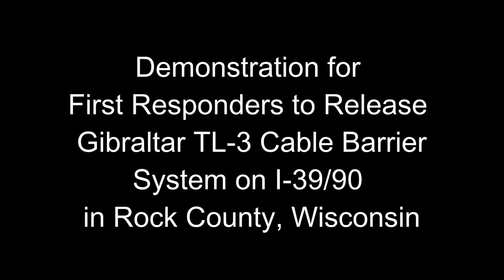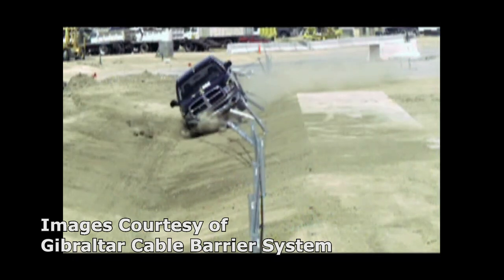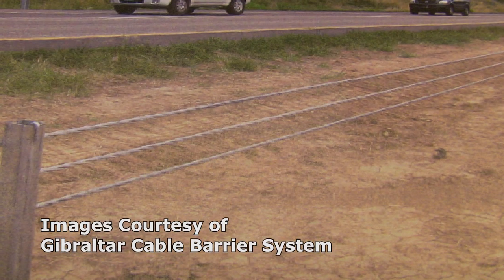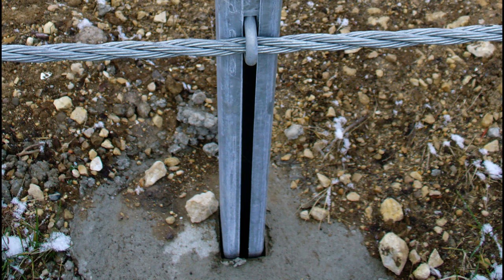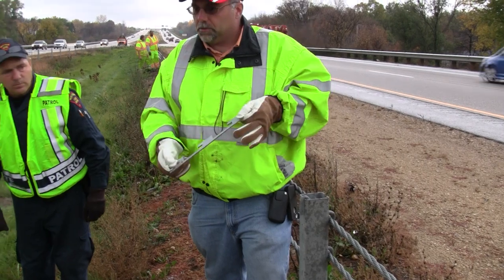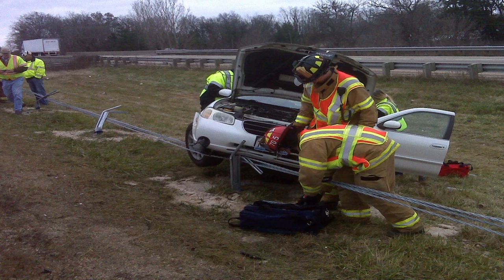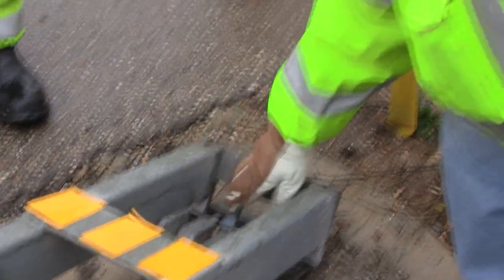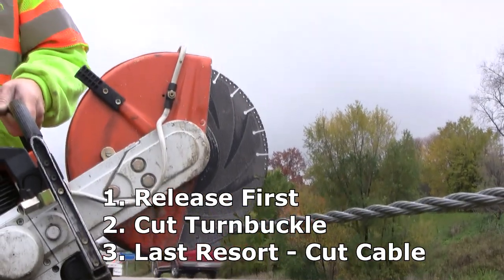Highway Cable Release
The intent of this video is to demonstrate to first responders how to release a cable barrier system tension in a safe manner in the situation of a "deeply entangled" vehicle.  On the taping date we were in Rock County, Wisconsin in the Janesville Fire Department response area where there is approximately 5 miles of Gibraltar cable barrier system.
Members of 3 different disciplines were represented during the taping -  The Wisconsin State Patrol, Janesville Fire Department and the Rock County Highway Department.